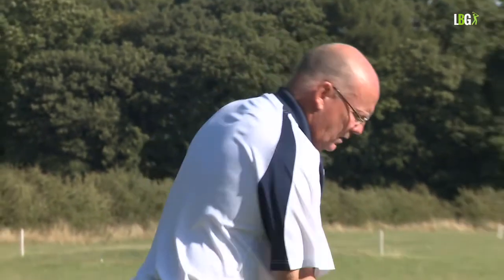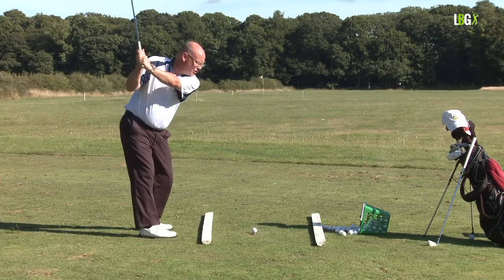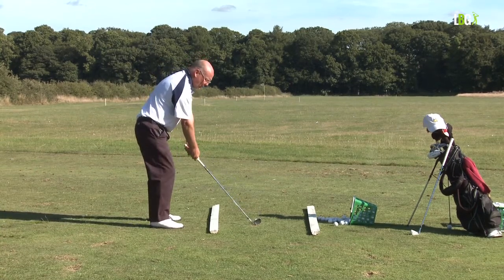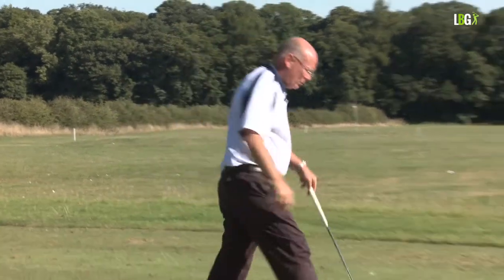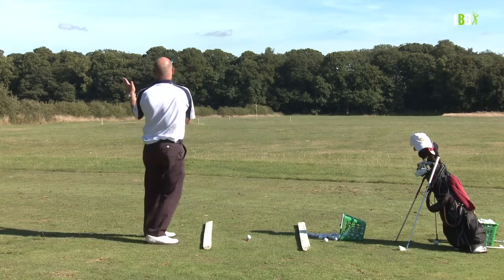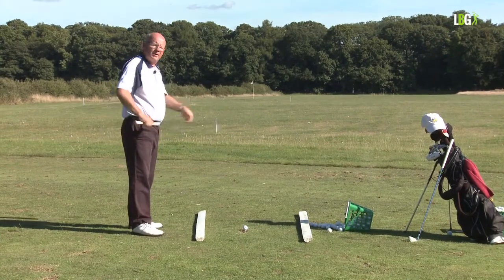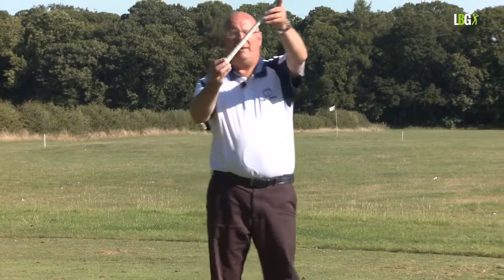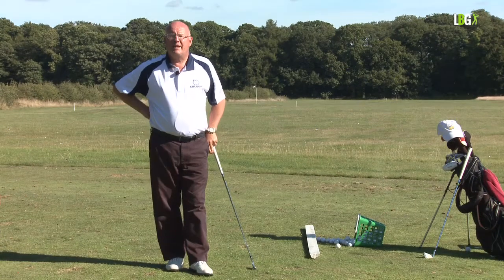Golf Set Up - The Through Swing Down the Line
In this 3rd video we look at the Golf Set Up. The Through Swing Down the Line is very important. In you Golf Practice work hard on The Through Swing Down the Line. Golf Set up is key!